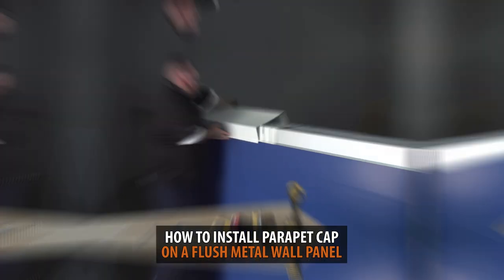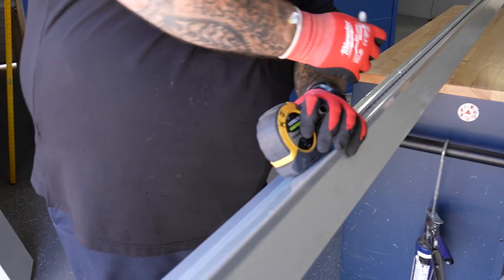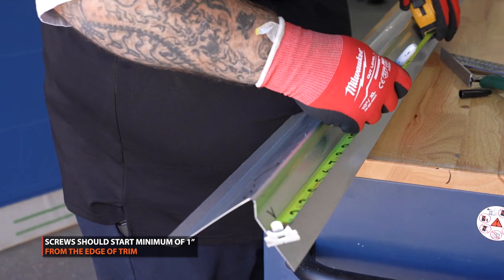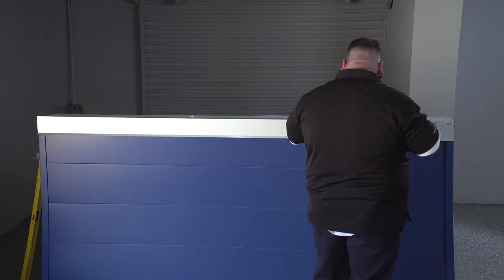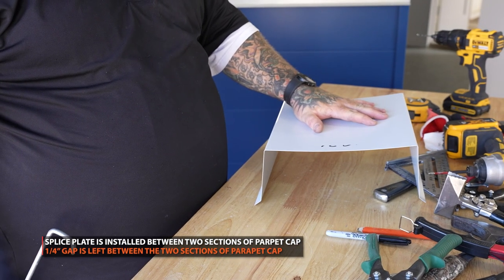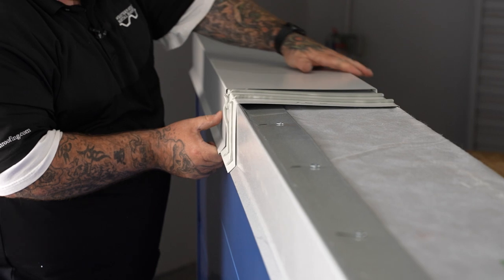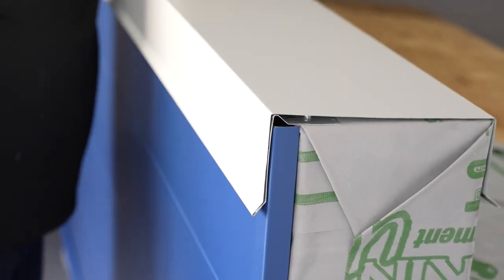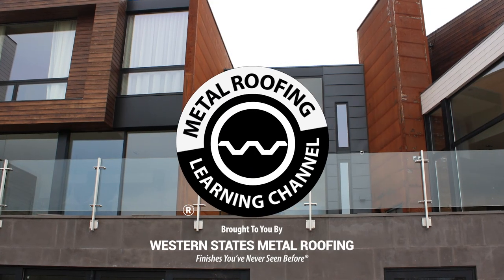How To Install Metal Parapet Wall Coping Cap On A Flush Metal Wall Panel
Learn how to install metal parapet cap on a metal wall panel system. In this video we show you step by step installation instructions for a metal parapet cap detail. At the end of this video you will understand how to install metal wall panels like a pro.

00:00 How to install parapet cap on a metal wall panel
00:23 How to install spring cleat for parapet cap
03:59 How to install parapet cap on a flush metal wall panel
05:03 How to install a splice plate for a metal parapet cap
07:51 How to fasten a metal parapet coping cap

If you already have not purchased your metal wall panels give us a chance to bid your job. Save 15% to 50% with our manufacturer direct pricing and great customer service. Inexpensive delivery on metal wall panels anywhere within the United States.